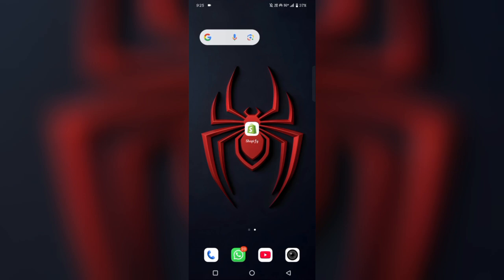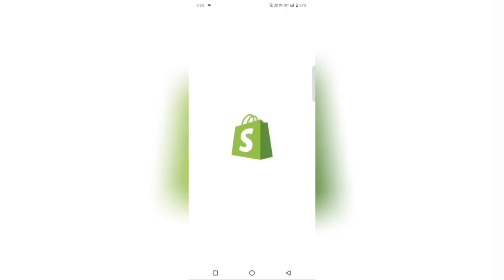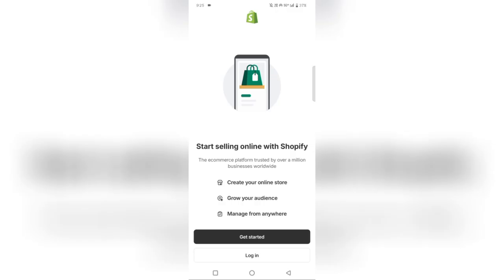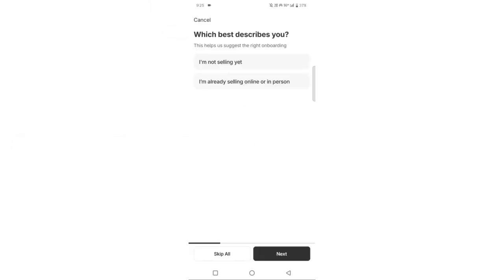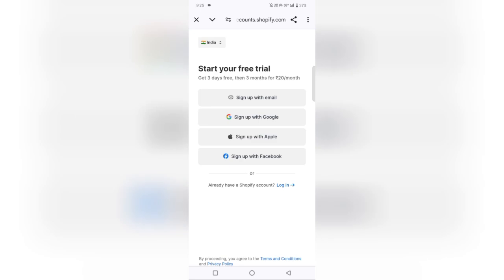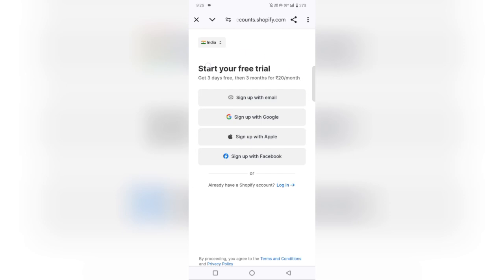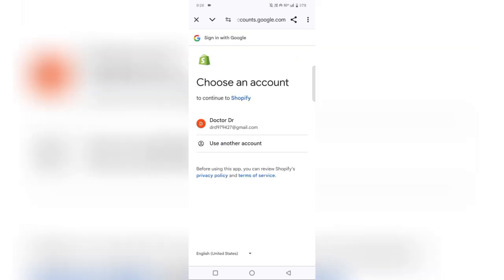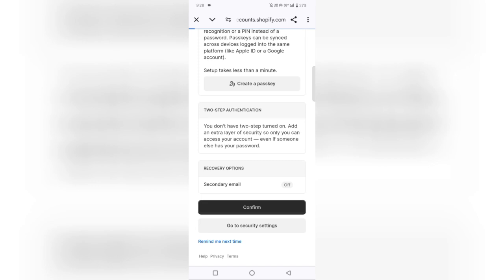HOW TO CREATE A SHOPIFY ACCOUNT AND START YOUR FREE TRIAL (EXPLAINED)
Description: Learn how to create a Shopify account and start your free trial using the Shopify app. This tutorial walks you through downloading the app, signing up, and setting up your store in just a few steps. Discover how to enter your details, choose a store name, and access your dashboard to begin selling. Whether you're starting an online business or exploring Shopify’s features, this step-by-step guide makes the process simple. Perfect for beginners looking to launch their store with ease. Follow along to get started with Shopify today!

intro - 00:00
tutorial - 00:18

How to Create a Shopify Account & Start Free Trial
Shopify Free Trial Setup Guide
Step-by-Step Shopify Account Creation
How to Sign Up for Shopify Free Trial
Shopify Account Registration Process
Create a Shopify Store in Minutes
Beginner’s Guide to Shopify Free Trial
Shopify Tutorial: Create Your Account
How to Start Selling with Shopify Free Trial
Shopify Free Trial: Easy Setup Guide
Start Your Shopify Store with a Free Trial
How to Access Shopify Free Trial
Shopify Free Trial Explained
Create a Shopify Account & Start Selling
Shopify Store Setup for Beginners